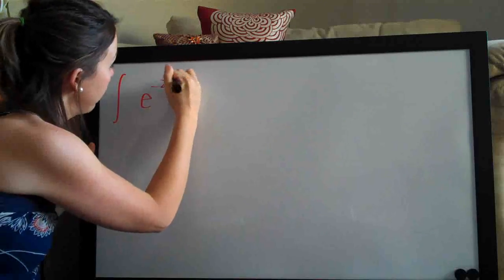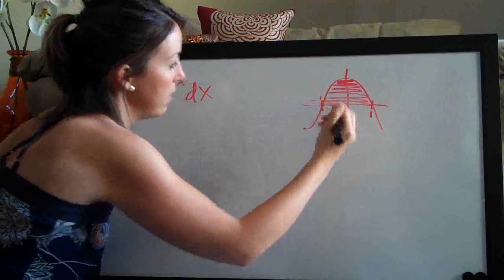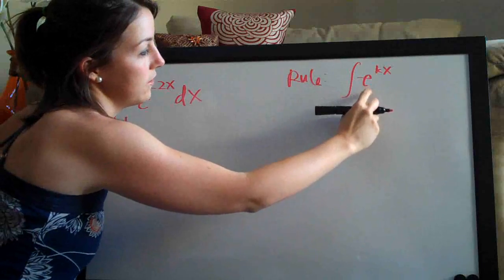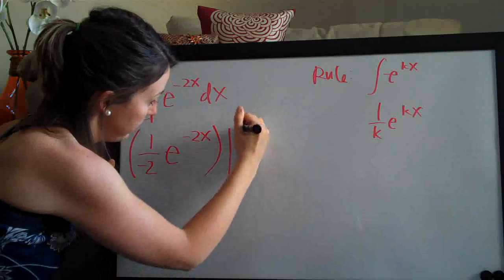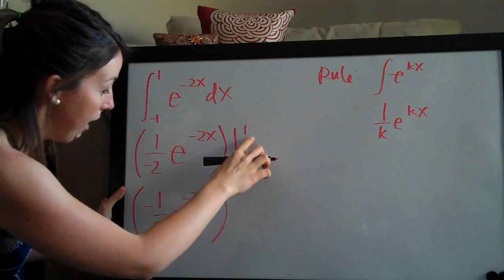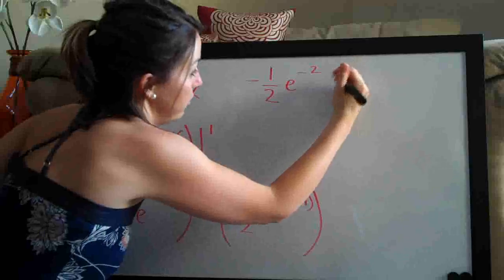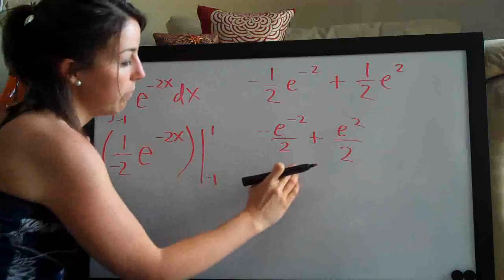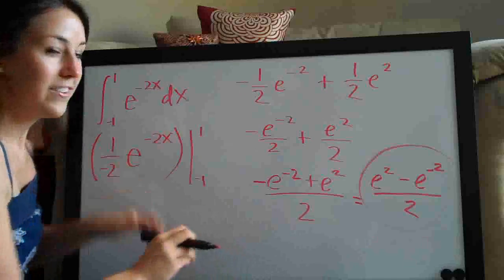Definite Integral (KristaKingMath)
Definite Integral calculus help.